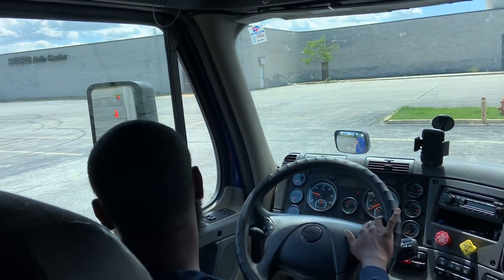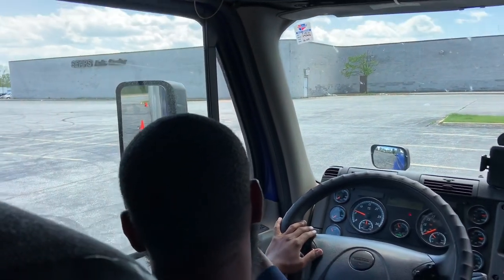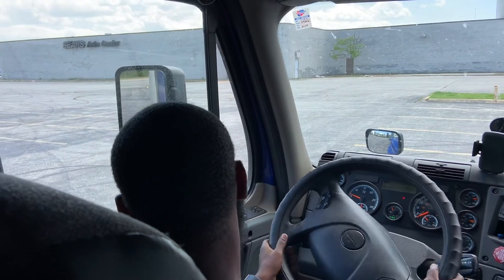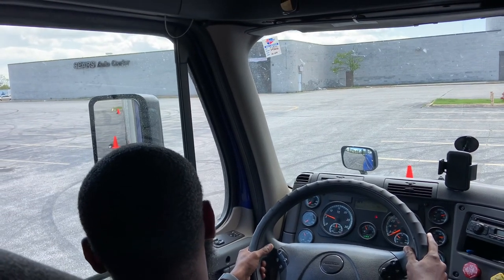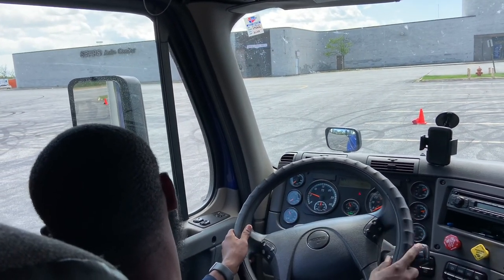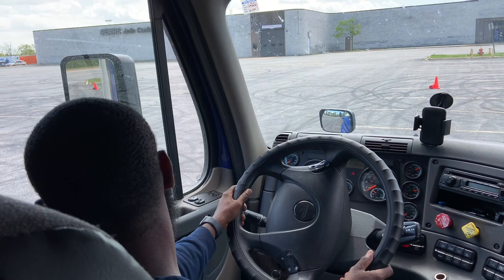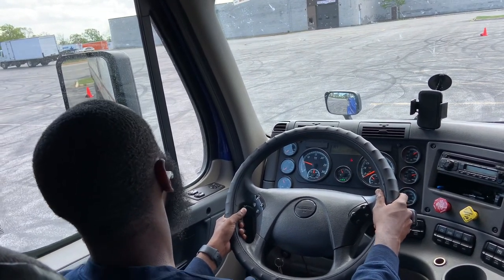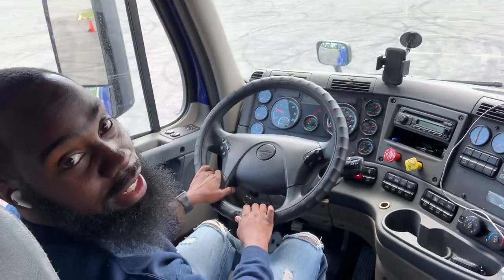How To Straight Line Back Semi Truck And Trailer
This video will teach you the basics on how to straight line back a semi truck and trailer